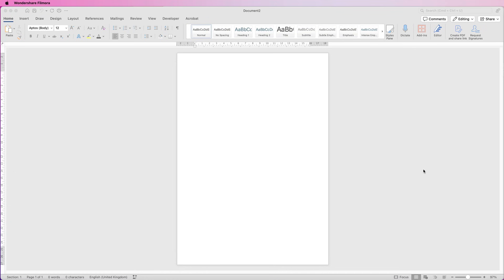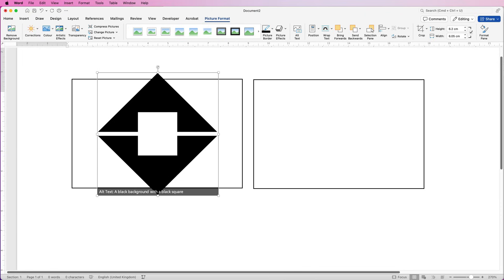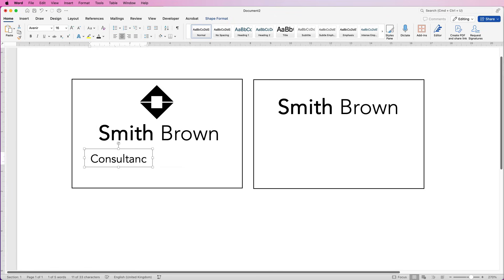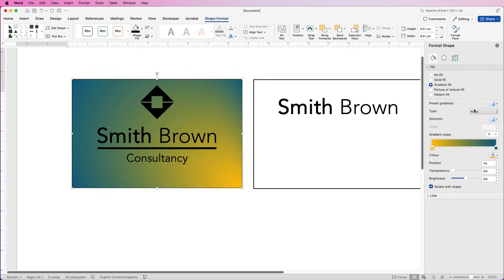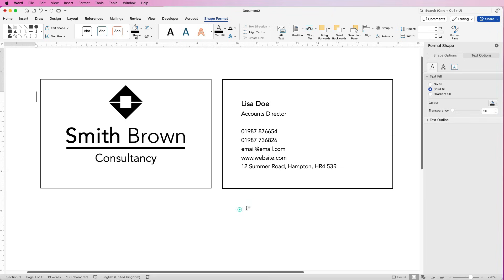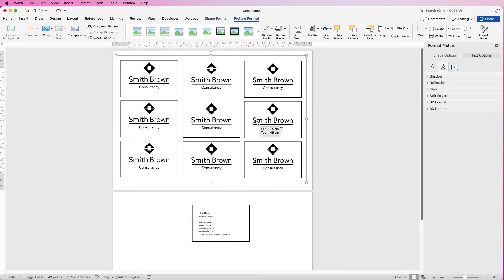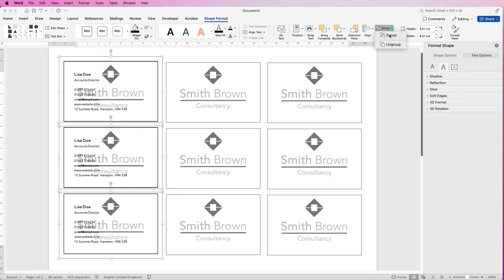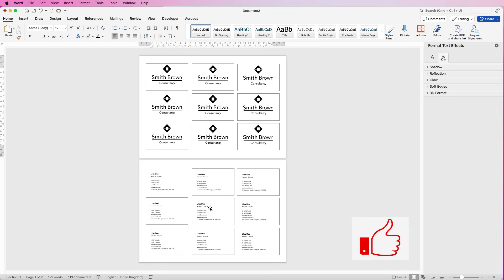Create a simple business card in word and customise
Learn how to read and customise a business card in word.  Learn the correct dimensions, how to insert graphics and logos as well as customise backgrounds and fonts.  Learn the crucial aspect of alignment so all the card print perfectly on the back and front.  These business cards can be used for any business or job title.

PATREONS
Raj Prasad
Pat
Salahedine Achehboune
Konstantin Boninski
Fresh Pescado
Rajesh
Hardeep
Jeremy Dycus
Ada
Uncle Myers
Alpha Gama
Muhammed Shahmir
Sangita
Mithun
Harsh patel
nash
Javelyn Paguiligan
Gill
Mohsin Akhtar
Manohar Dhadphale
robko michos
Robby Asap
Ashy Mukiibi
tyo nugroho
Stephanie Fraser
Jackie Sibthorp
Natalie kollies
Ethio First
RIMMI SAMBYAL
Heine Korneliussen
Yamini Rana
Zulqarnain Shaukat
Nick
Ajinkya
Surju Ram
Himanshu
Sophia Rowe
NT Gaming & Technology
Four Seasons
Adewumi Abdulahi
Janaki Krishna
Shaik Kaleem
fatima zohra
Lester Gonzales
Crystal Quick
baylee orton
ABDULMUJIB MOHAMED
Abhijeet Mukherjee
Dong Tope Channel
Teri Davis
Miriam Shalam
Rik Tech
Amanda
Nitin Puthalath
Vinayak Jethaliya 326
Subhash Pradhan
V M
Citterio Genni
James Reinhardt
C√§rl Jhel√∂√º Fernandez
Charnpreet Singh
Austin
Risman Bn88
Kris
Ray Fuller
Amber Hummelgard
Josh Miller
Hemasai Chaluvadi
Iverest Sunkyedong
Jaleel Muhiyadeen Mohamed Rizan
Jorge
rryanneal respondo
Robert Pitua
Subramanian Rajagopalan
Ashish Malhotra
Avia Ramsay
Mauro
Novafox
Matthew McGrath